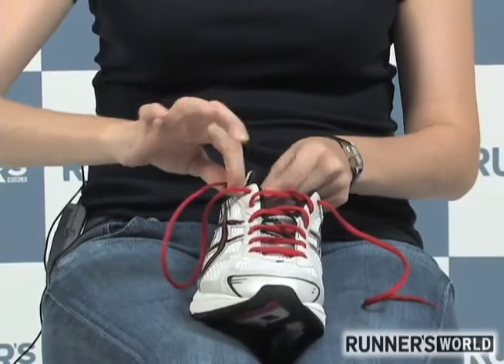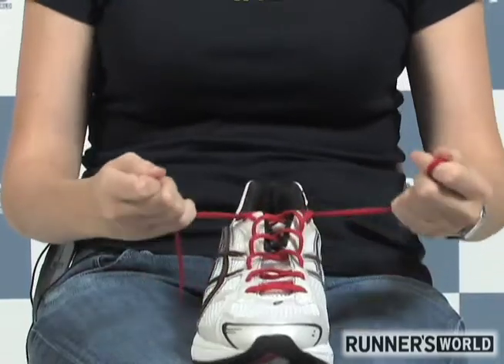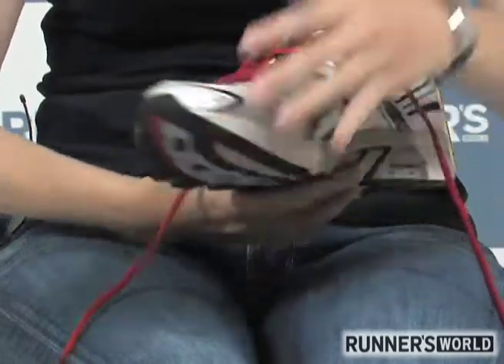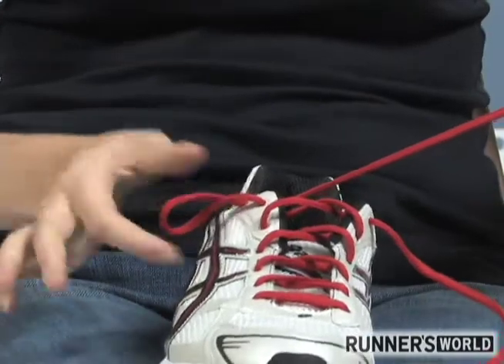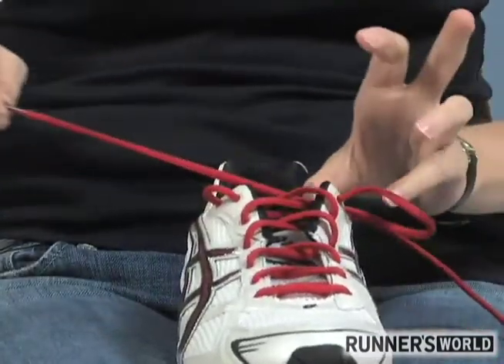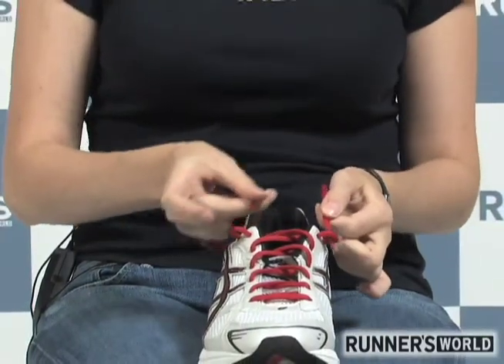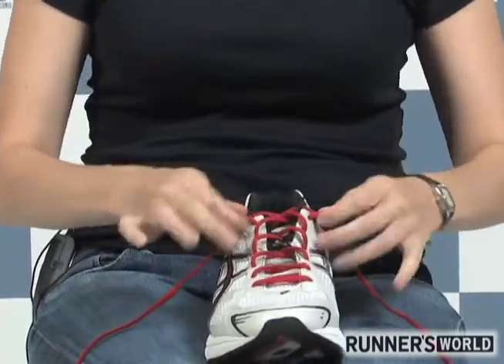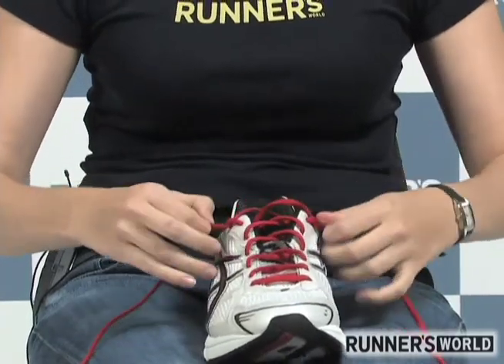Shoe Lacing: Secure Your Heel